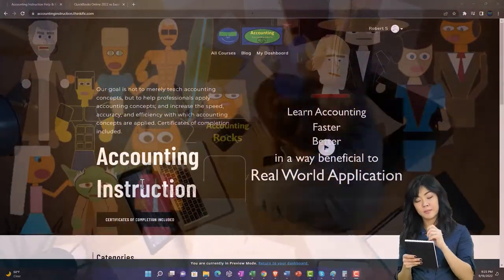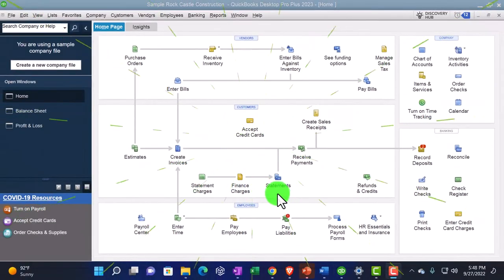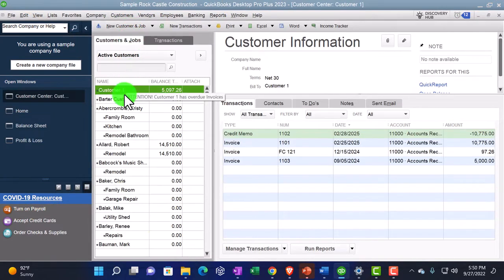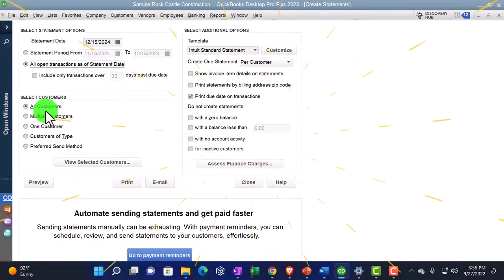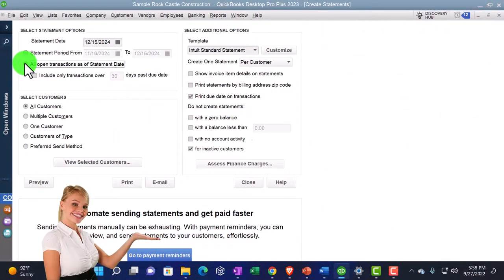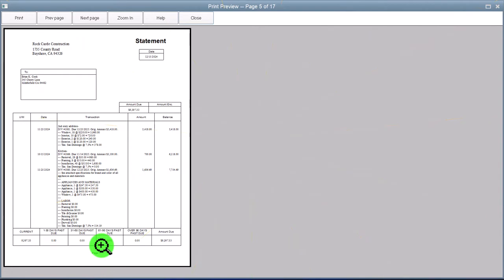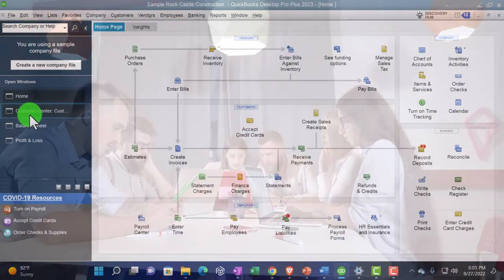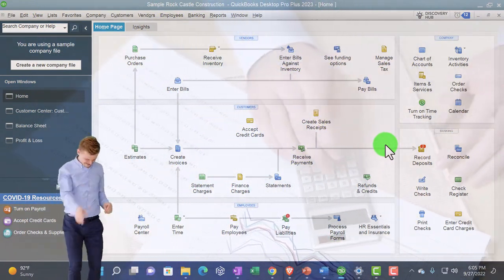Statements 1429 QuickBooks Desktop 2023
Statements
Code: r3zwcp5